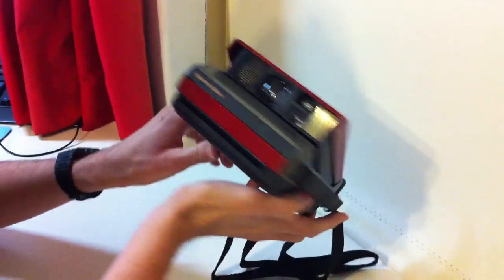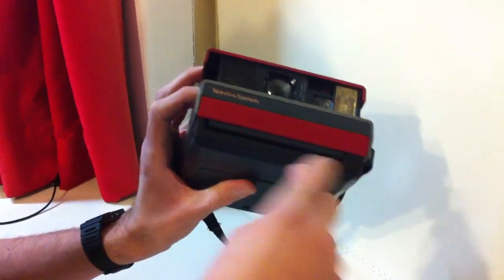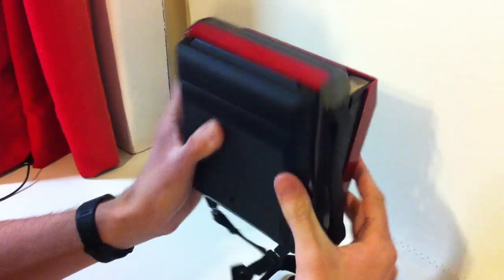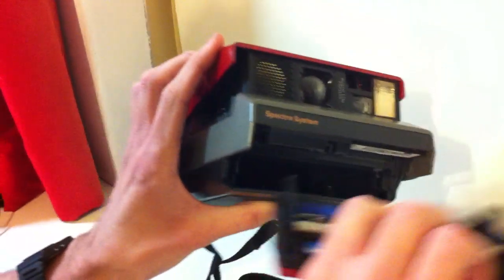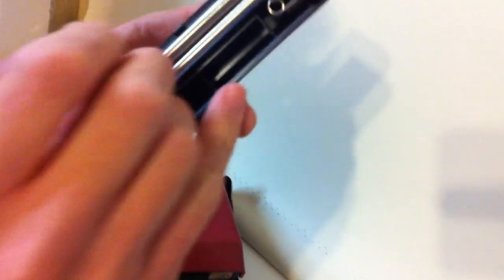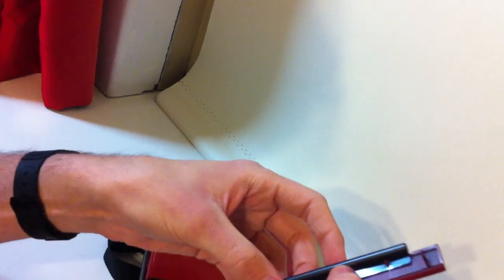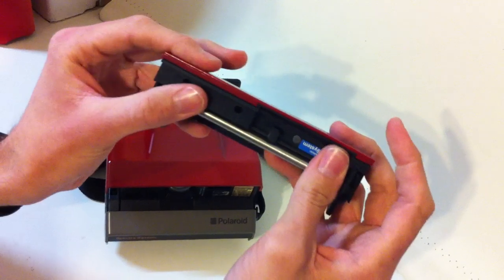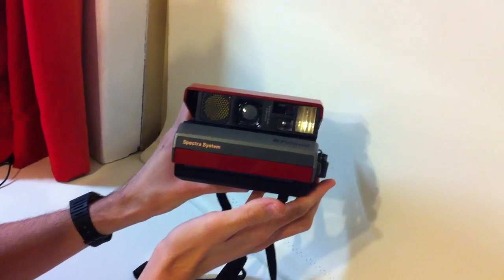The best way to install your Impossible Project Frog Tongue for Spectra Cameras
Please read the video description.

A short and sweet video on a superior technique I discovered to install your Impossible Project Frog Tongue for Spectra cameras. I made this video since method in the official Impossible Project instructional video, as shown on their official VIMEO results in permanent damage to the camera. This way is much better and requires no messy super glue.

This is the correct method.

For those interested, here is the original "incorrect" method.

 For more information on film for your camera please go to the Impossible Project official website.

Lastly, this will work for ANY Spectra camera that is this shape/design. You can also use this technique on the Polaroid Macro 5 SLR.

It will NOT work on the 1200FF camera.